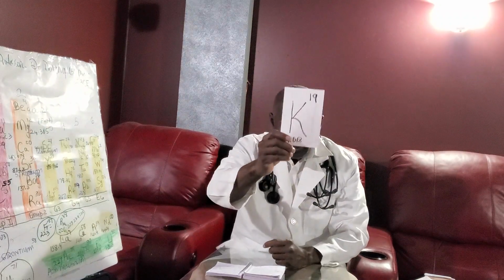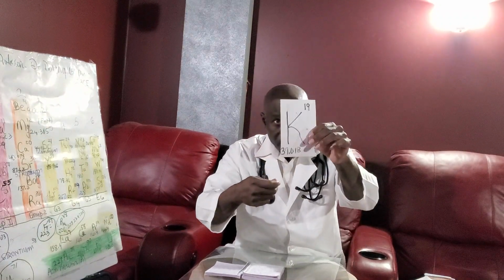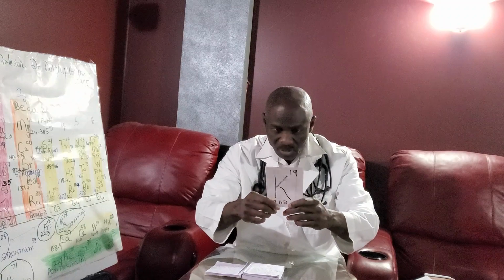Potasiium=K [Ar]4s1, atm(19, 39.09] Iso 39, 49, 41 Professor Dr Dolphy Gilpin Dir VP President Chair